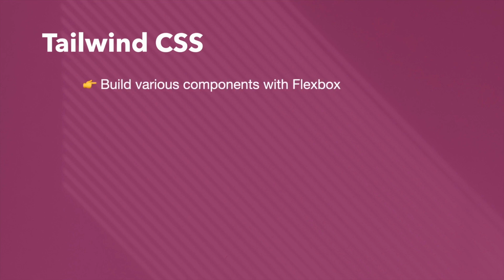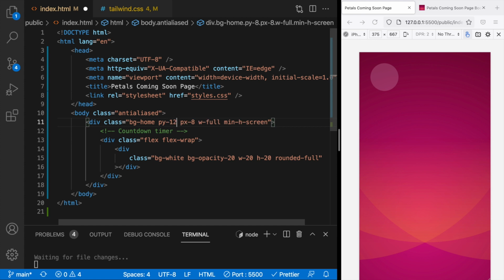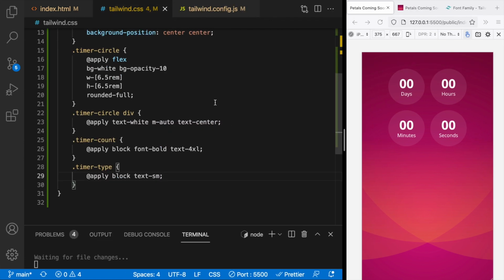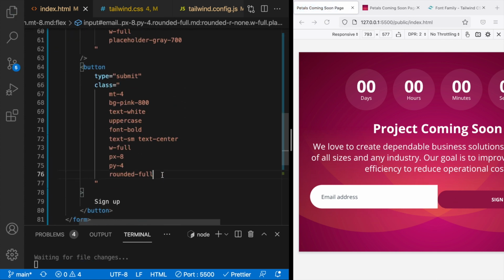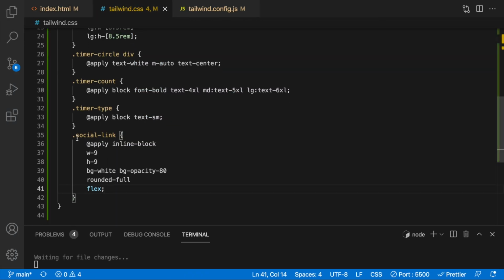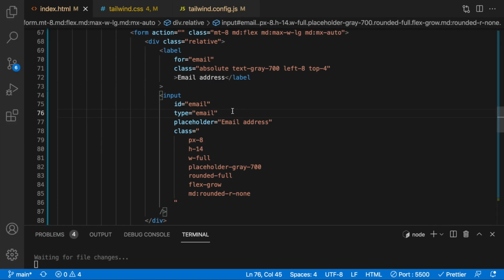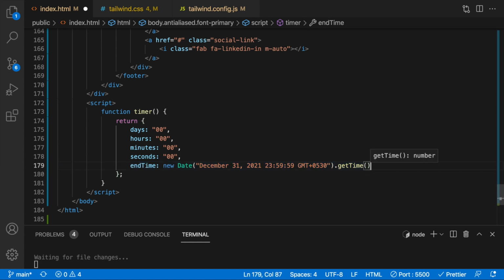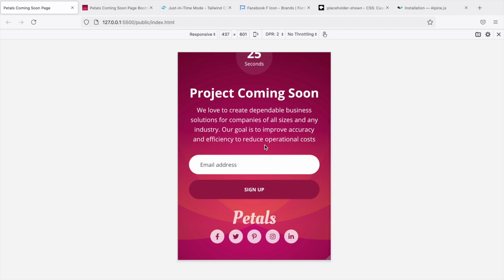Coming Soon Page with Countdown Timer using Tailwind CSS & Alpine JS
Build a simple yet brilliant coming soon page using Tailwind CSS and Alpine JS, with a countdown timer and an email input with a floating label.

What you will learn:
 - Building various components with Flexbox
 - Adding custom fonts
 - Arbitarary values in 'JIT' mode
 - Responsive layouts
 - Floating label for input using sibling selector